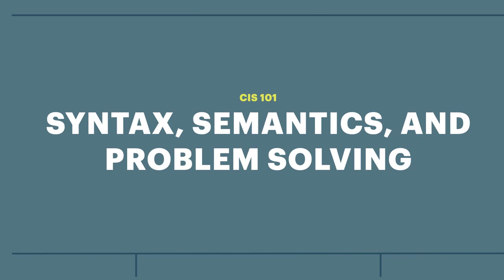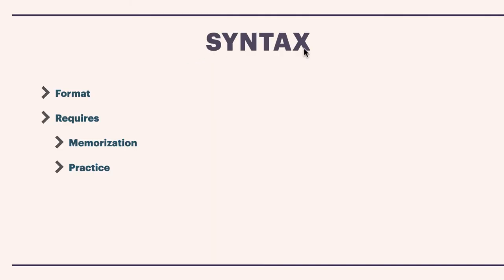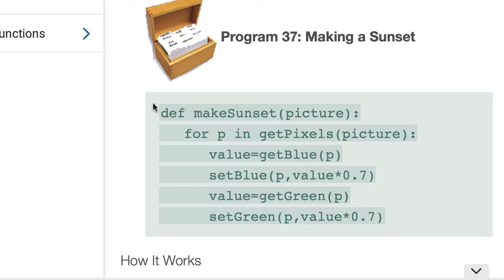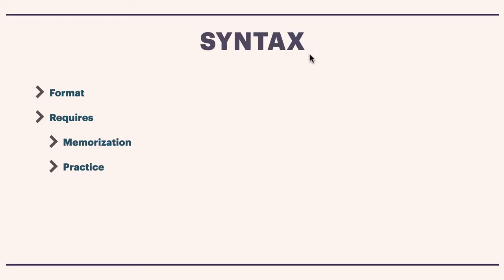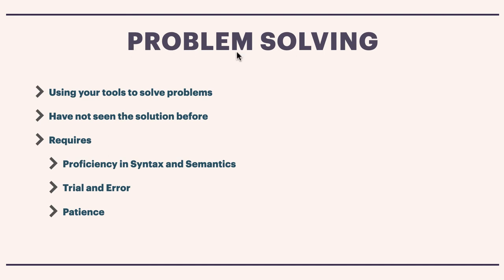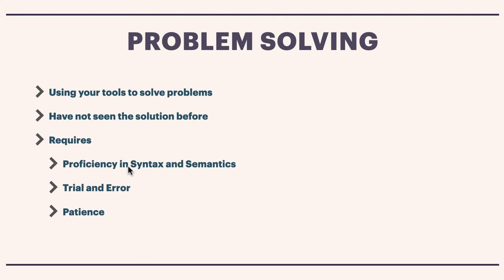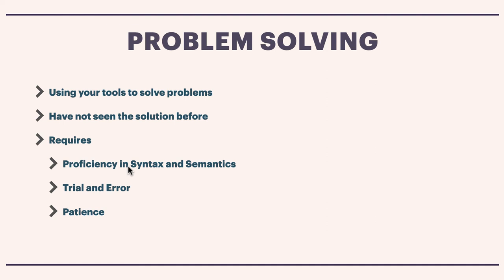Syntax, Semantics, and Problem Solving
This CIS 101 video covers 3 basic tasks required to learn how to program well.